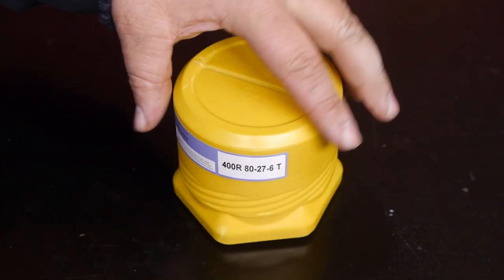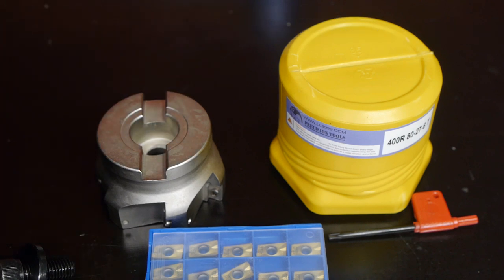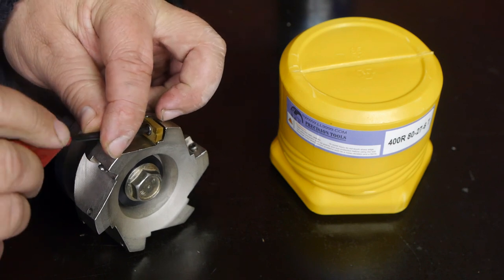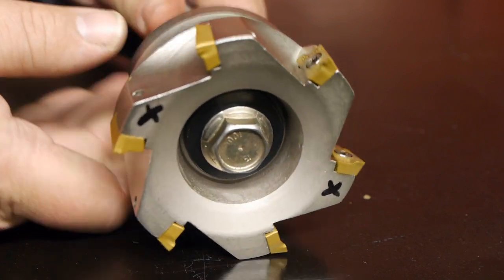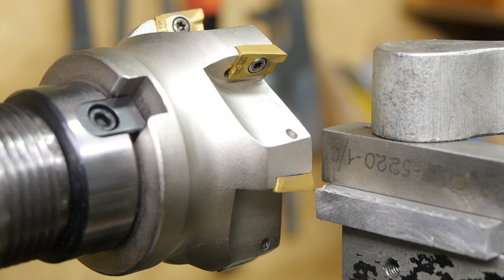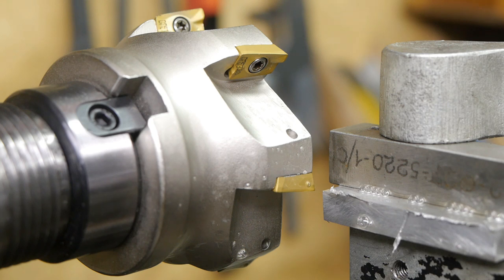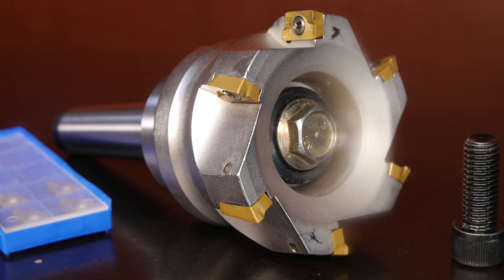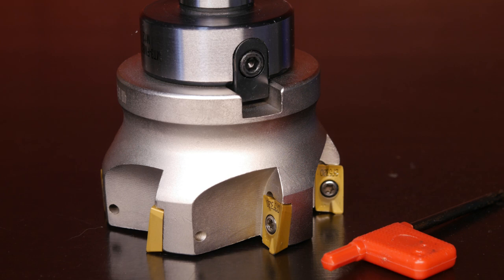Testing a cheap chinese face mill on a vintage lathe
I'm reviewing this 80 millimeter shell mill from Banggood. It uses APMT1604 inserts and a MT3 arbor that fits my vintage Karger lathe.
I'm hoping this mill will out-preform the fly-cutter I've been using lately.

Follow the link below, buy something you NEED and I'll earn some commission. Doesn’t cost you anything extra. You're basically taking money out of Banggood's pockets and putting it in mine :)

MT3 Arbor
Face Mill